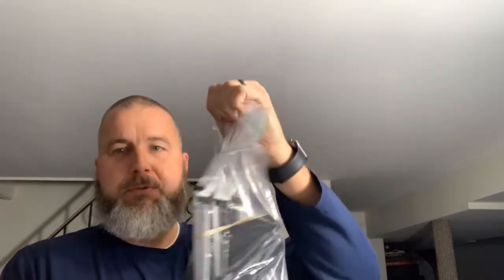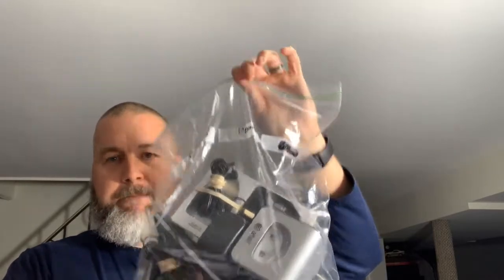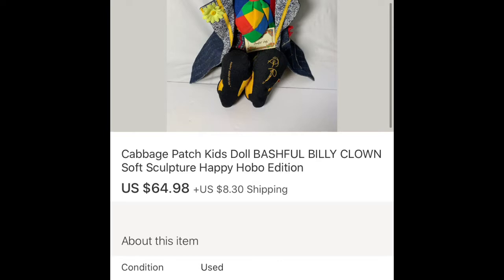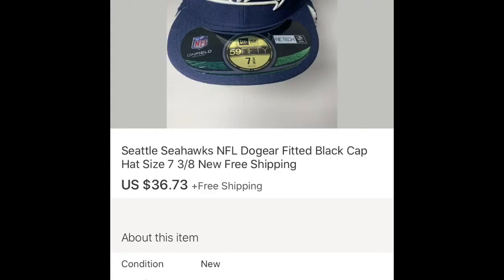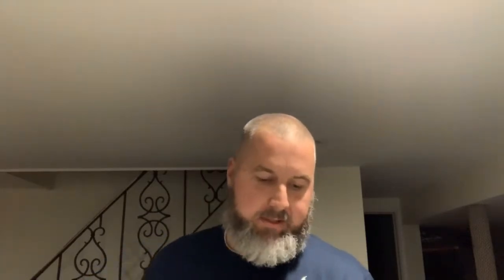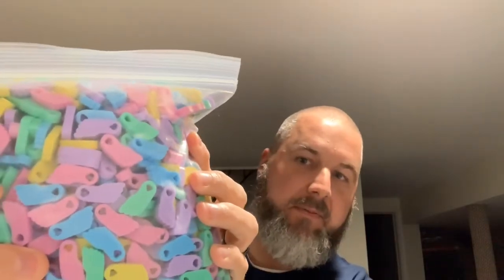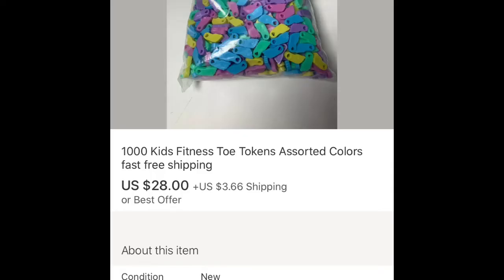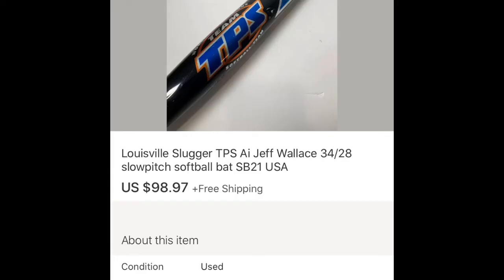What sold on eBay and How To Make Money While Sleeping!!!!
Philly Picker

This is a short video on the sales I had on eBay while I was sleeping Tuesday night into Wednesday morning. It was awesome to wake up and see the sales that happen. I wish I could have more days like this! Thank you for checking out another video I appreciate the support.